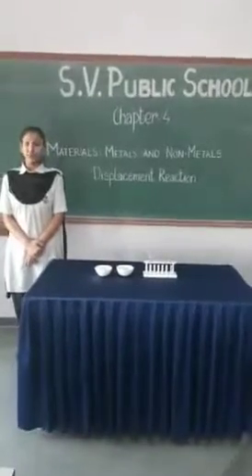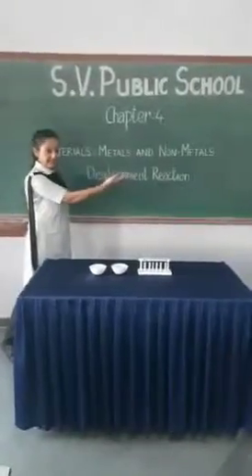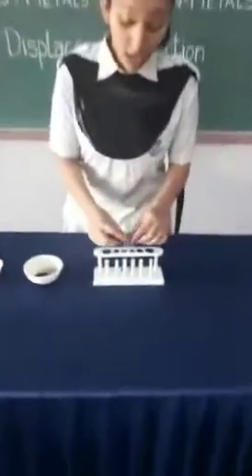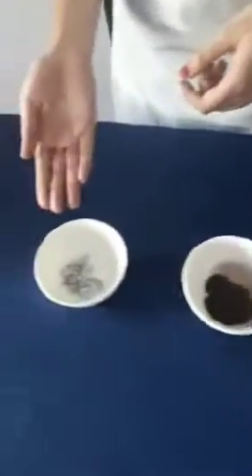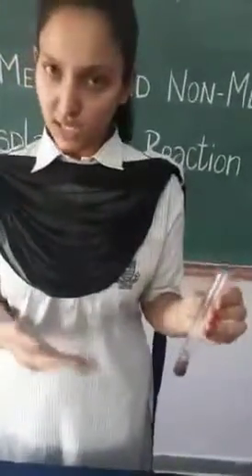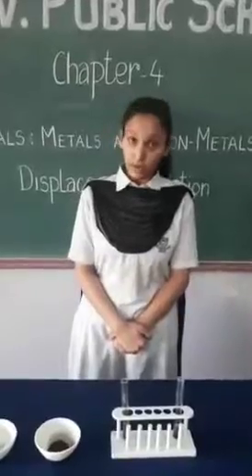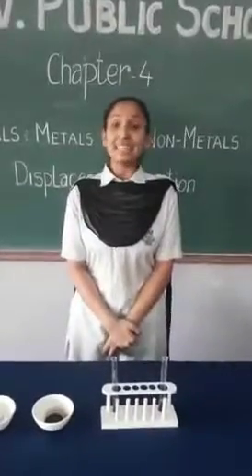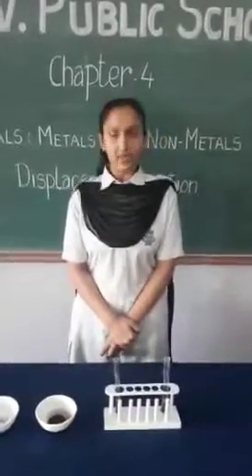displacement reaction 274x486 1559909074153